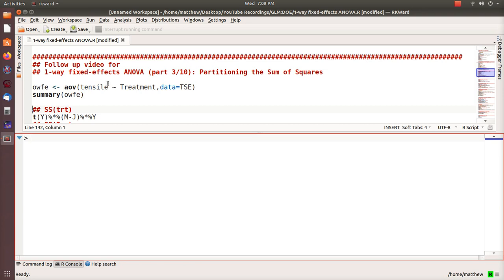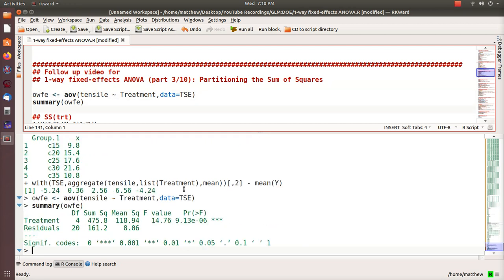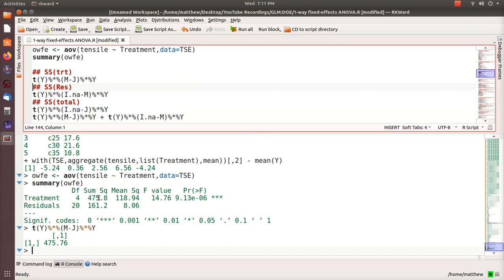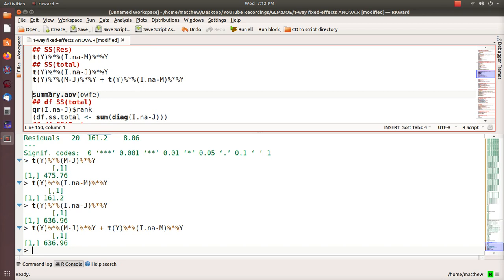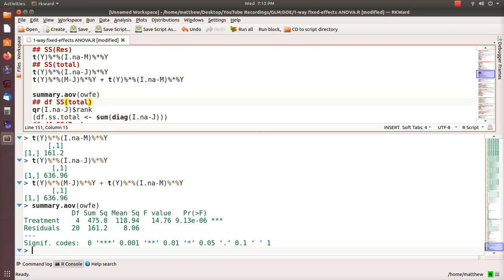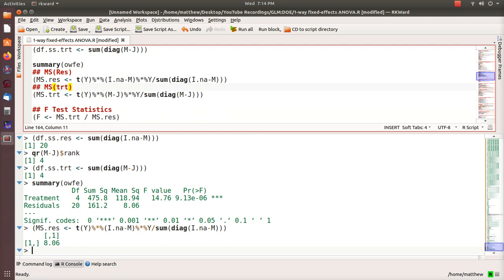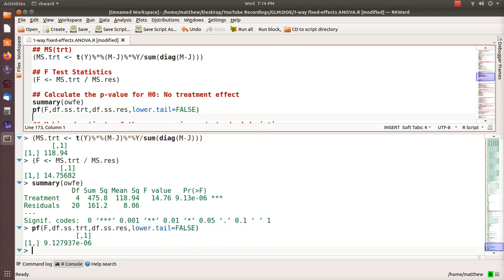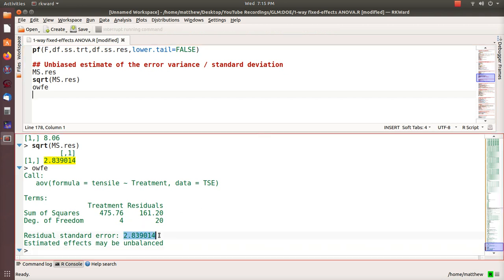1-way fixed-effects ANOVA (part 3/10): (Example) Partitioning the Sum of Squares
In this video we illustrate the ideas from part 3 in R Software.